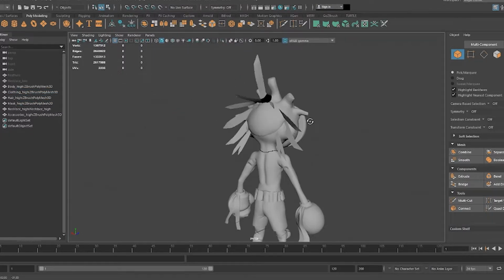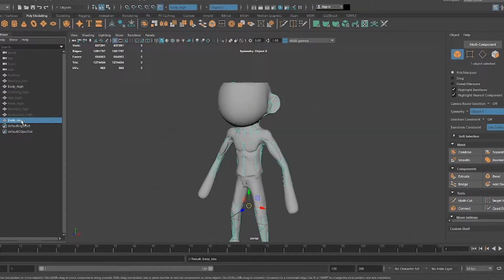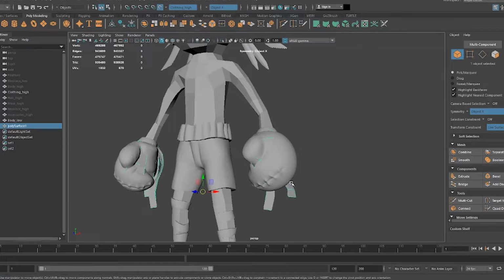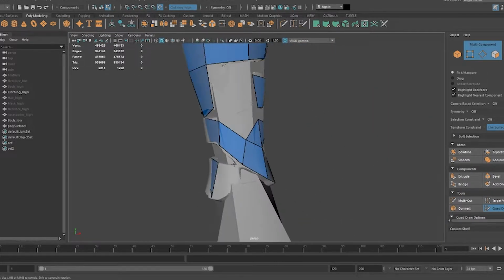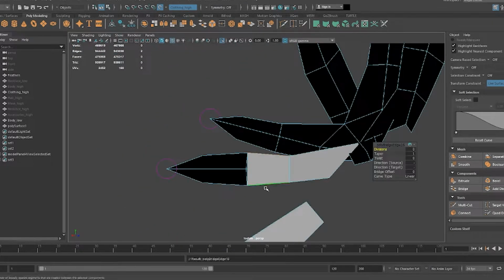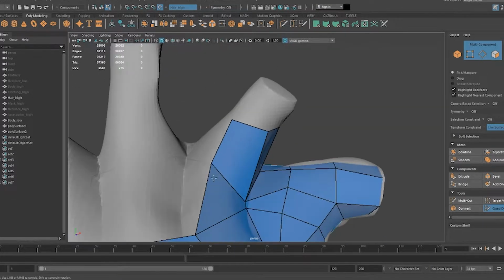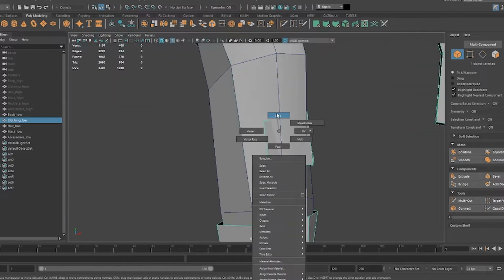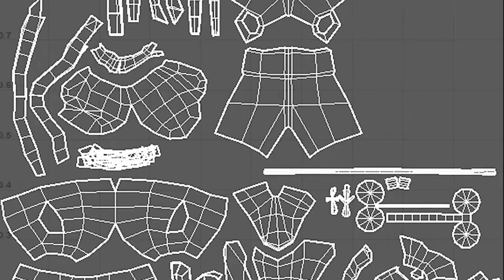3D Character Workflow | Low Poly Sculpt | The Monkbird | Part 2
Time to dive deep in low poly retopology!